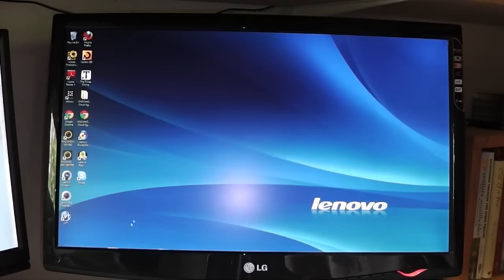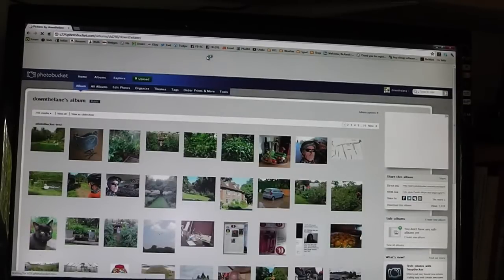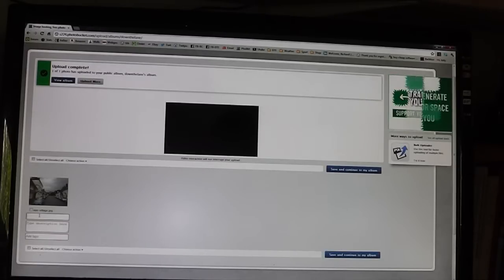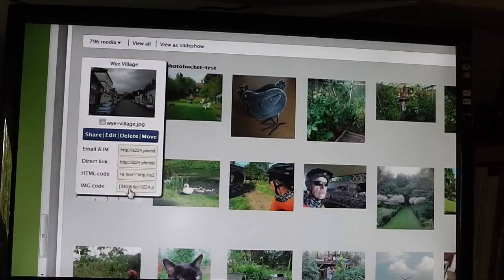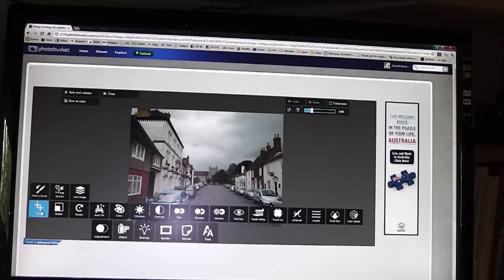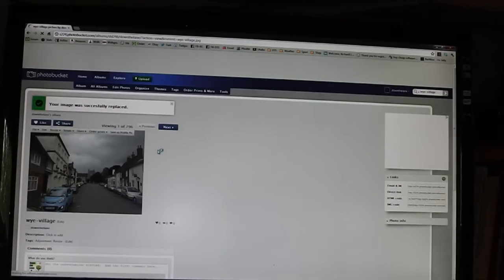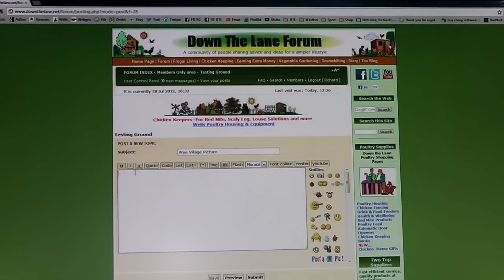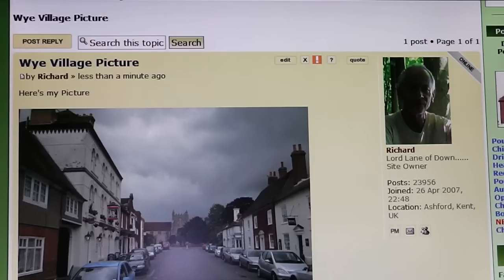Down the Lane Forum Piccie Posting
How to load a Photobucket Picture into a DTL Post